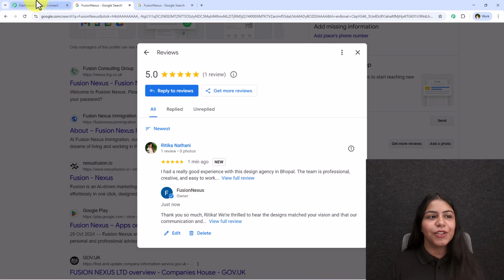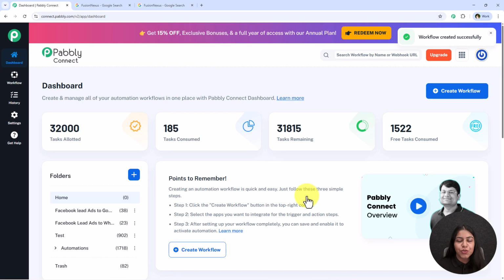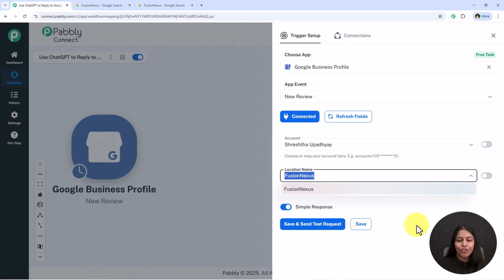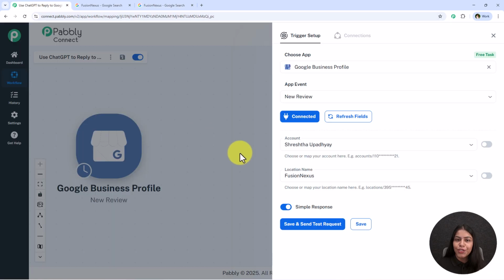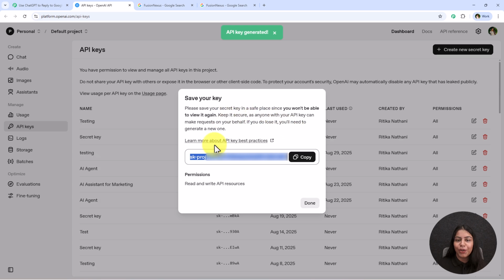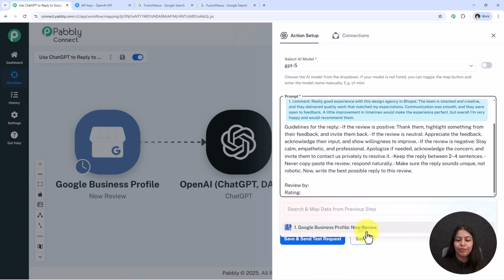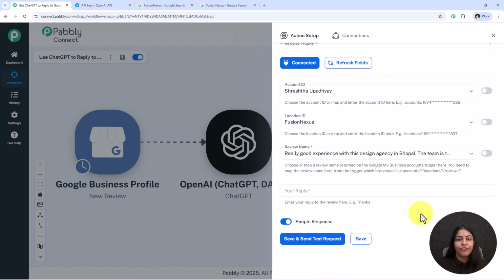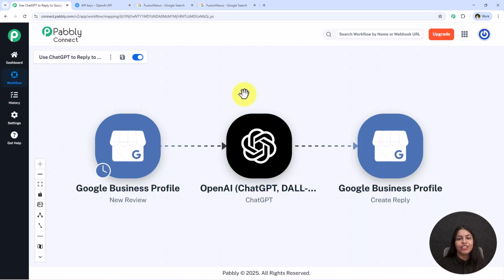How to Use ChatGPT to Reply to Google Business Reviews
In this video, you'll learn how to efficiently use ChatGPT to create thoughtful replies to your Google Business reviews. We’ll walk you through the process of integrating ChatGPT with your Google Business account to streamline client interactions. Pabbly Connect simplifies this task by automating the flow of information, allowing you to generate personalized responses with minimal effort. This approach not only saves you time but also enhances your engagement with customers, improving your overall reputation online.

Benefits of Pabbly Connect:

1. Automation: Save time, money, and resources by automating tasks.

2. Integration: Connect various web services to create efficient workflows.

3. Security: Enjoy industry-standard security for your data.

4. Scalability: Easily add new applications and services to your workflow.

5. Cost-effective: Choose from plans suitable for different business sizes, with no charges for internal tasks.